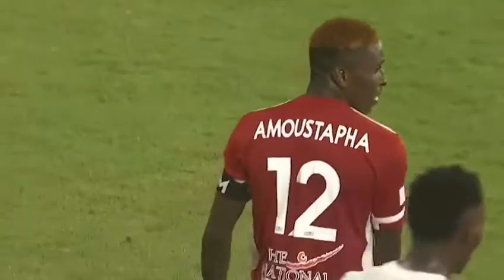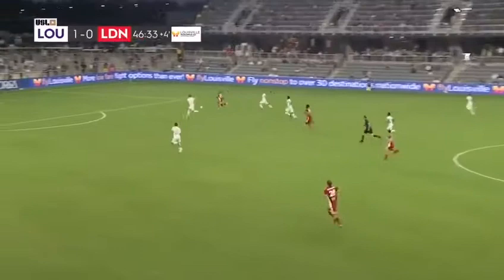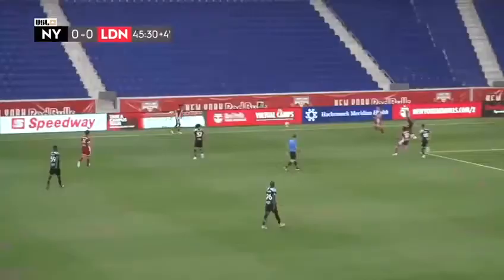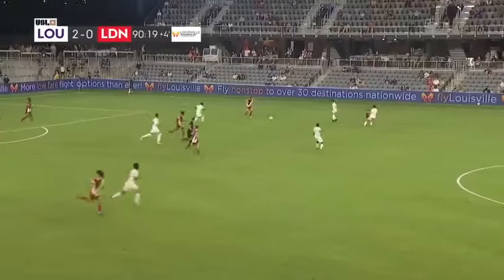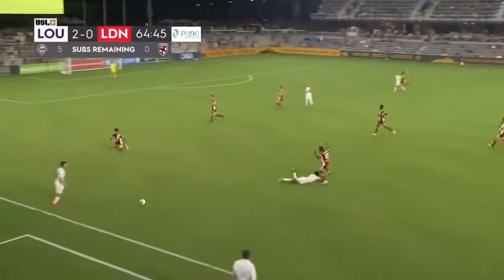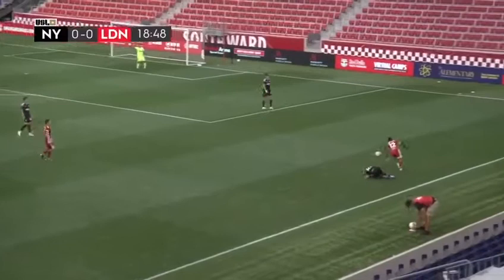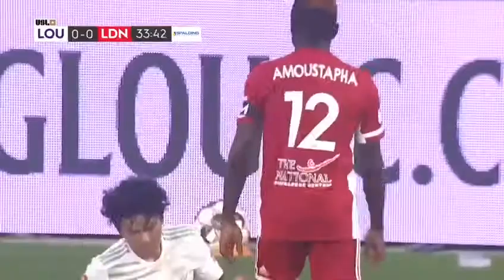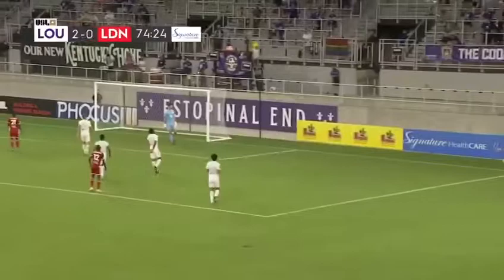ABDOUL KHAIROU ALMOUSTAPHA🇳🇪 L’ATTAQUANT DE LOUDOUN UNITED FC 🇺🇸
Gaols & skills highlights, il a du talent mais il doit encore travailler pour s'améliorer d'avantage, prions pour lui et souhaitons lui bonne chance